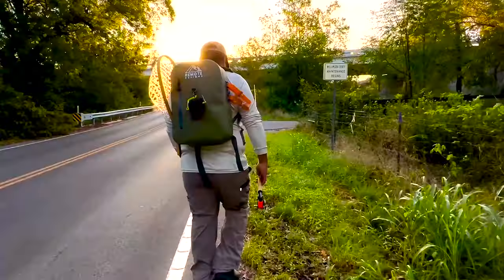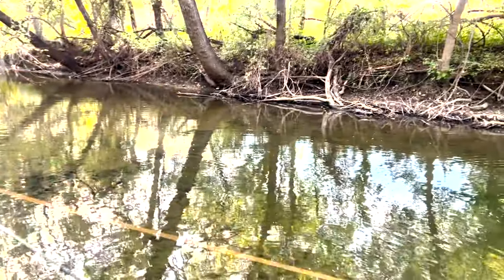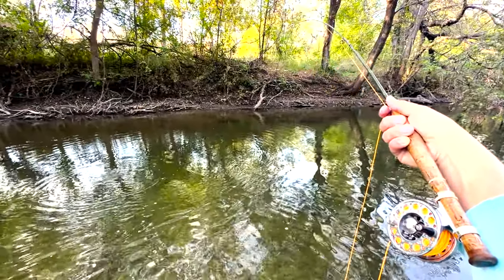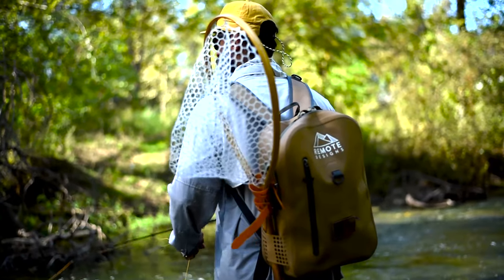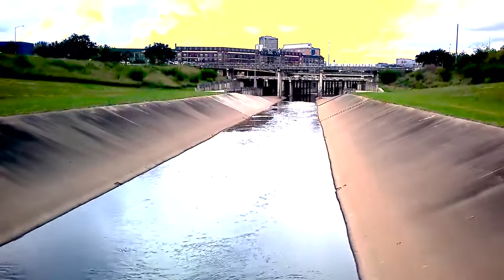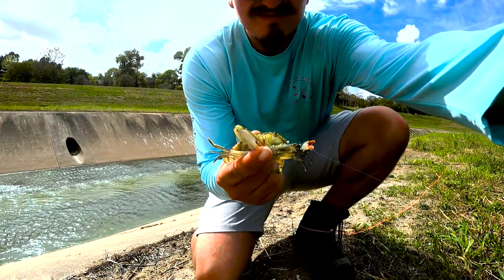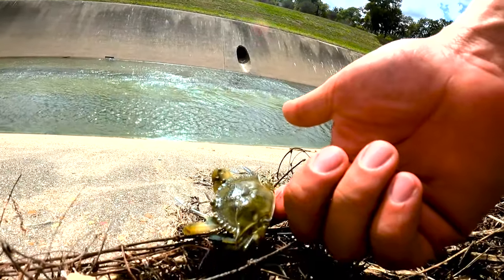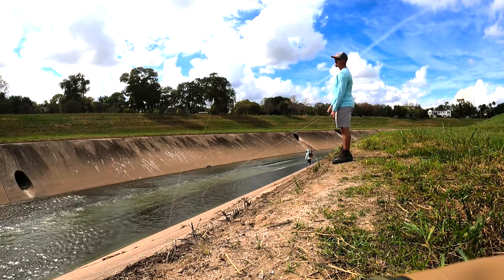Wild Life Outdoors: A Fly-Fishing Texas Adventure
Join Jose and Russell on an exciting journey as they embark on a fly fishing expedition to Round Rock and Houston, Texas. With a focus on the native Texas species—the vibrant Rio Grande Cichlid and the spirited Guadalupe Bass—the duo casts their lines into the waters, hoping to land these elusive treasures.
Experience the thrill of the chase, the serenity of nature, and the camaraderie that makes every trip a wild adventure. Did they succeed in reeling in these Texas natives? The answers await as you dive into this captivating fly fishing tale.

🎙️ Highlights:

🌅 Round Rock Pursuit: Witness the quest for the Rio Grande Cichlid and Guadalupe Bass in the scenic creeks of Round Rock, Texas.
🏞️ Urban Fishing in Houston: Explore the urban waters of Houston as Jose and Russell try their hand at landing some urban species.
🤔 Did They Triumph or Face Challenges?

Like the Waterproof Backpacks?

Special thanks to the creators of the gear used in this video!

The suspense builds as they share their experiences, victories, and perhaps a few unforeseen twists along the way.
🎣 Fly Fishing Enthusiasts, Nature Lovers, and Wild Life Outdoors Community, this one's for you! Join Jose and Russell on this fly fishing escapade – an episode brimming with tales of resilience, nature's wonders, and the magic of the Texas outdoors.